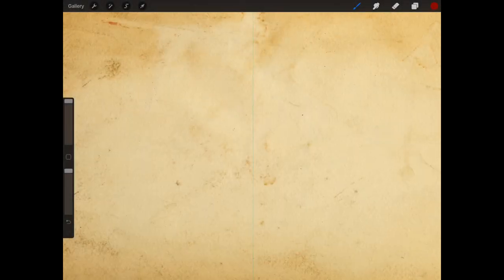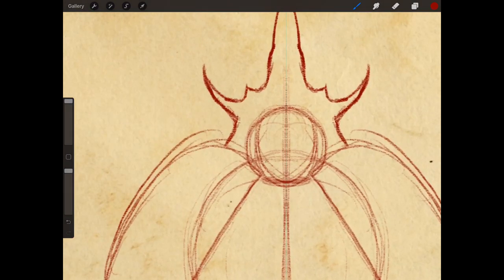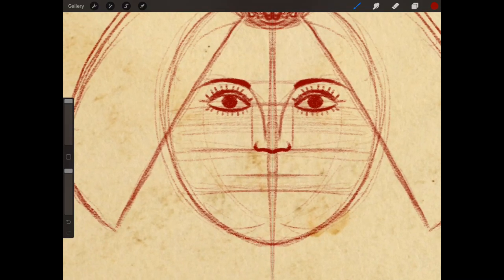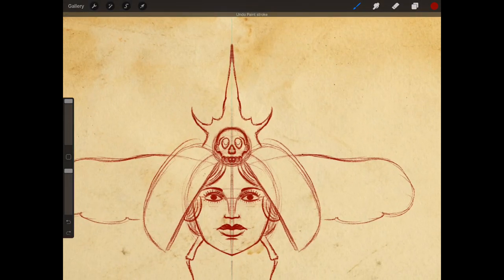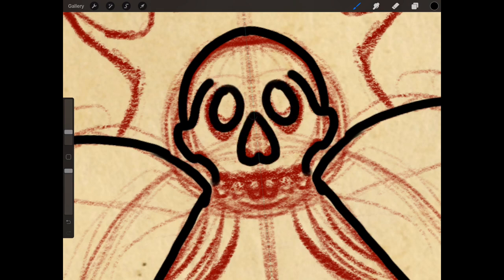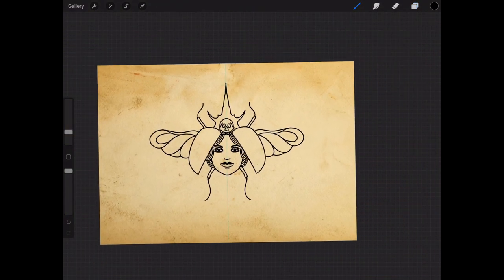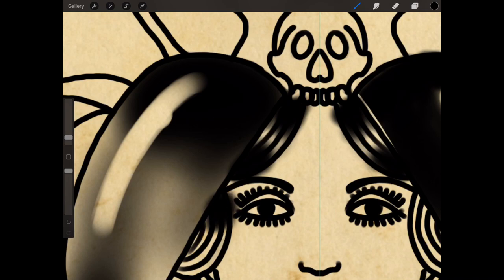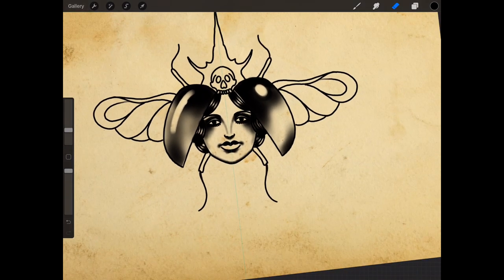How to Draw a Scarab Beetle Tattoo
How to Draw a Scarab Beetle Tattoo with a face in it. All done in real time on the iPad in procreate, but can be replicated using any medium. Enjoy!
Facebook.com/brokenpuppettattoo
Instagram.con/thebrokenpuppet